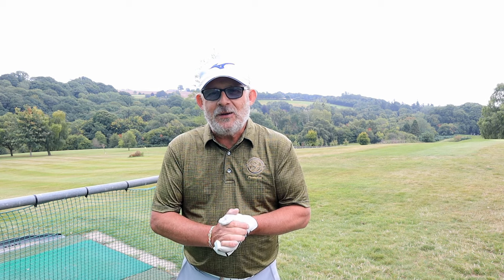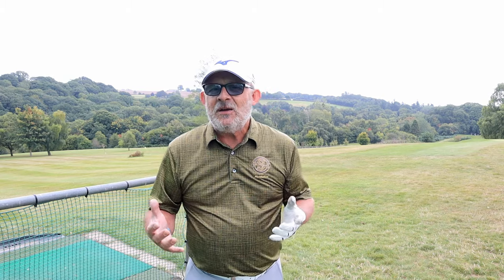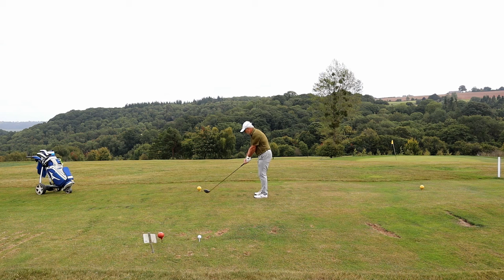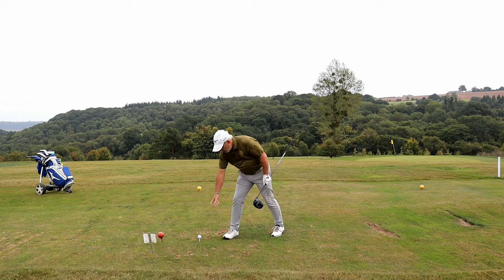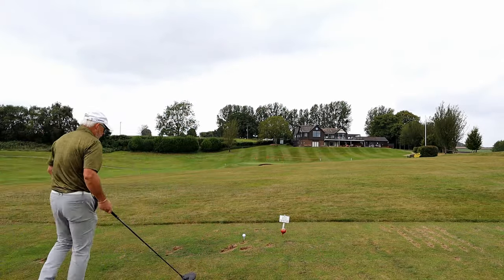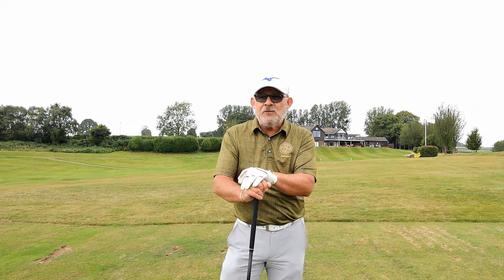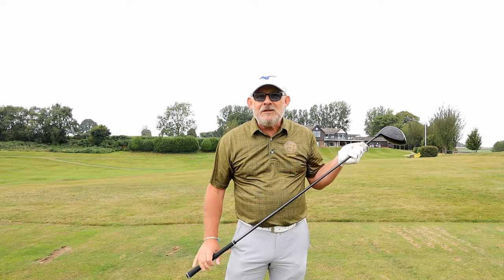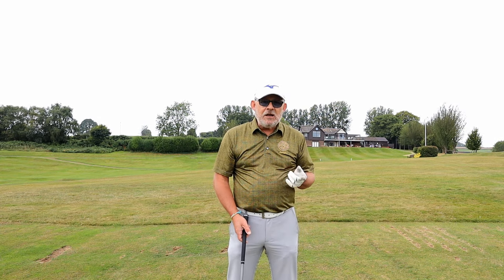Preshot Routine - get ready to swing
My pre shot routine and why it sometimes gets compromised by the camera.
You really do need a way of getting into the ball the same way everytime. I've seen so many who don't even aim never mind get ready to play.